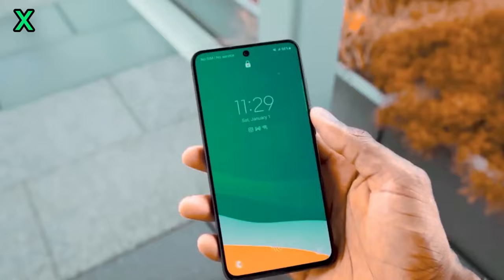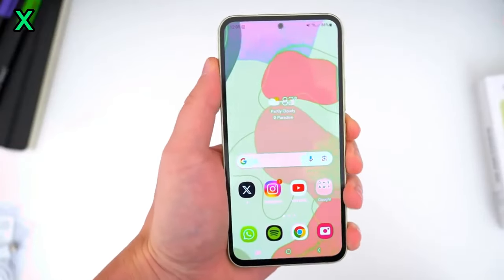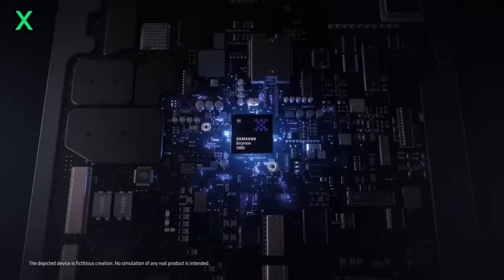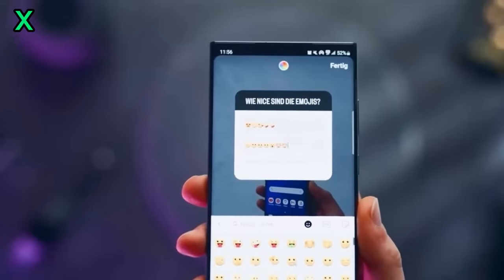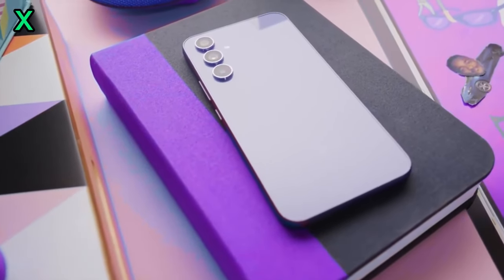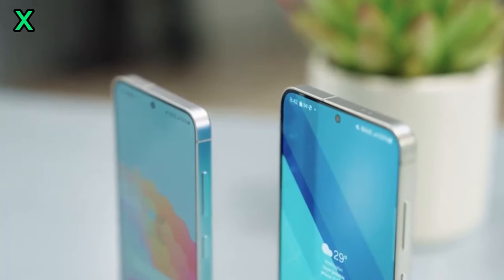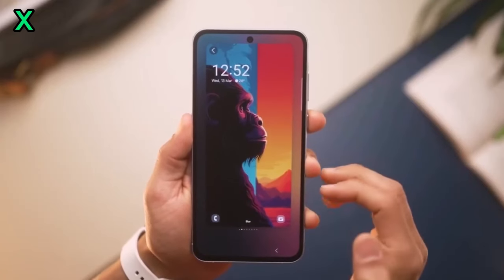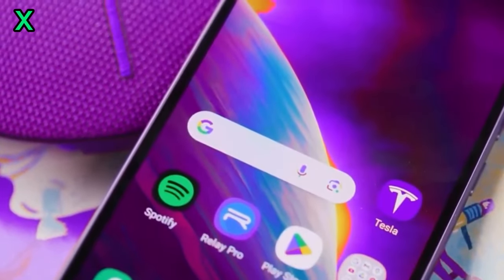Samsung Galaxy A56 New Big News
According to the video, the Samsung Galaxy A56 5G is expected to be powered by the Exynos 1580 chipset, which could be as powerful as the Snapdragon 888.

 The Exynos 1580 is codenamed "Santa" and has the model number S5E8855. It is expected to be used in the Galaxy A56 next year.

 The Exynos 1580 has an 8-core CPU with one main core at 2.91 GHz, three high-performance cores at 2.6 GHz, and four efficient cores at 1.95 GHz. It also has the Xclipse 540 GPU, which is an upgrade from the Xclipse 530 GPU in the Exynos 1480.

The Exynos 1580 is expected to be a significant upgrade from the Exynos 1480, and it could make the Galaxy A56 a very competitive mid-range smartphone.